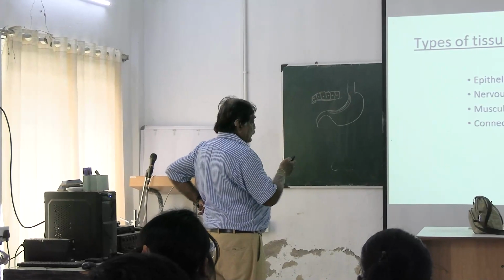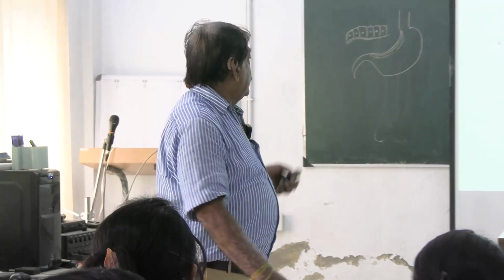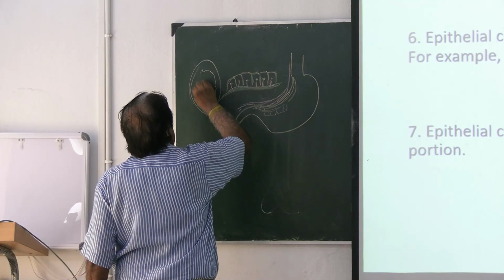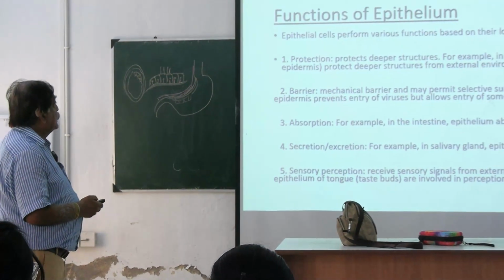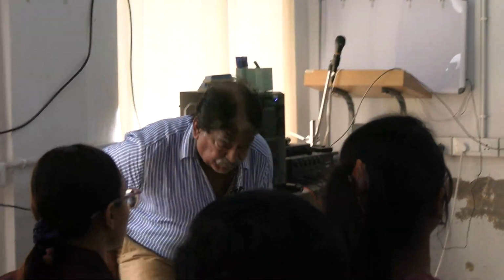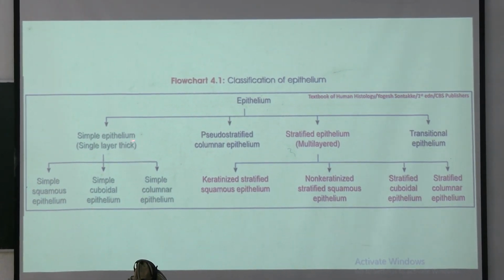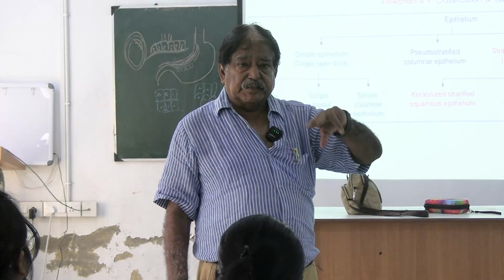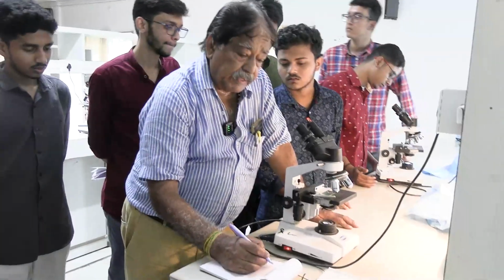SGD On Histology of Epithelial Tissue: Classification, Structure & Function | MBBS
Master the basics of histology with this complete lecture on epithelial tissue, a core topic for first-year MBBS anatomy. This class from Santiniketan Medical College provides a detailed breakdown of epithelium, from its basic functions and features to its complex classification system.

This lecture is perfect for 1st Year MBBS students beginning their histology module and includes practical advice on how to study slides.

WHAT YOU'LL LEARN IN THIS LECTURE:

[01:17] Introduction to Epithelial Tissue (Epithelium)

[04:33] Key Features of Epithelium (Avascular, Basement Membrane)

[06:48] Cell Surface Modifications (e.g., Microvilli)

[10:34] The 5 Main Functions of Epithelium (Protection, Absorption, Secretion, etc.)

[12:04] Cell Shapes: Squamous, Cuboidal, and Columnar

[13:35] Classification: Simple vs. Stratified Epithelium

[18:45] Detailed Breakdown: Simple Squamous, Simple Columnar, Pseudostratified, Stratified Squamous, and Transitional Epithelium

[26:11] Practical Advice: How to Use a Microscope to Study Histology Slides

This lecture is part of the 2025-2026 MBBS curriculum at Santiniketan Medical College & Hospital.

On: ANATOMY by Prof. (Dr.) Provas Banerjee
(MBBS Batch: 2025-26)
Conducted on: 06-11-25